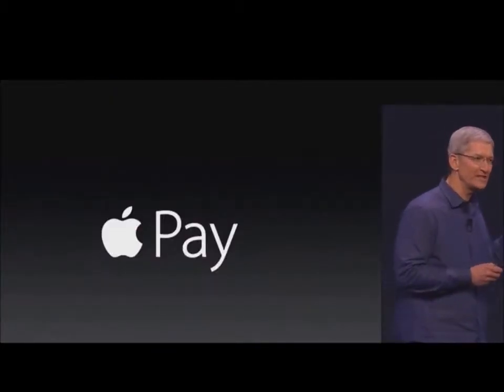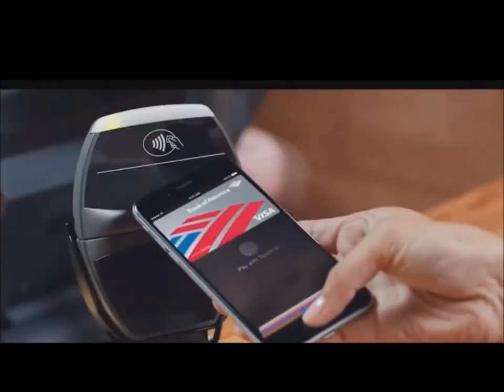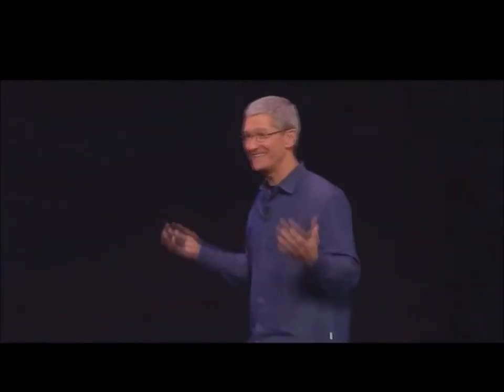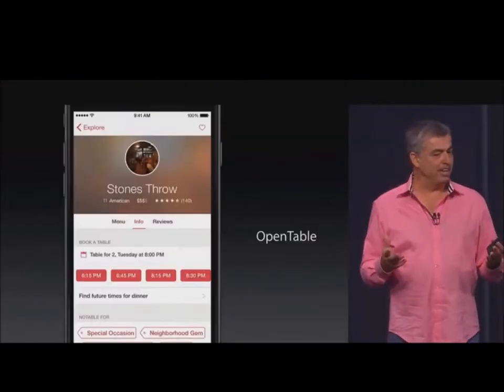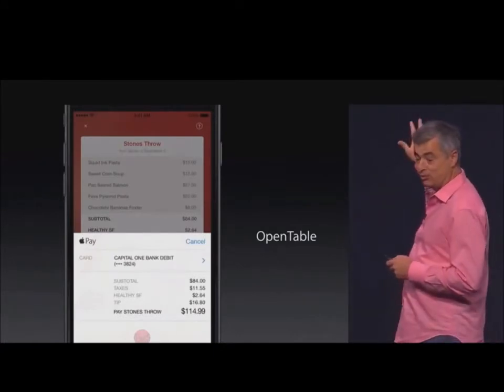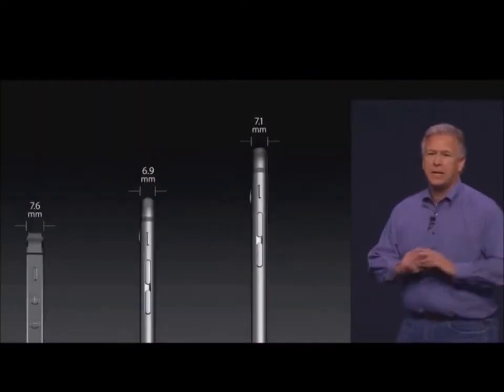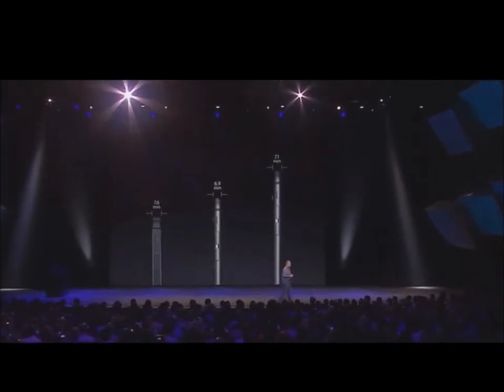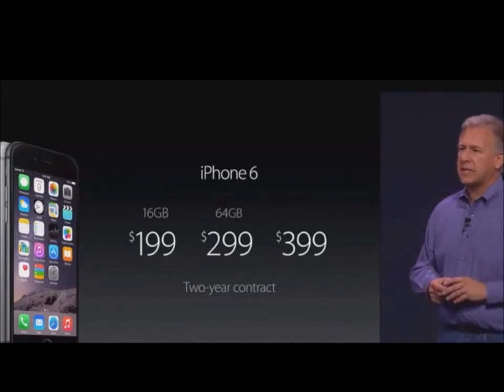Iphone 6 release - This guy was not impressed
I guess this guy just wasn't impressed by the iphone 6 and all the new things it can do (which android already did - just say'n).